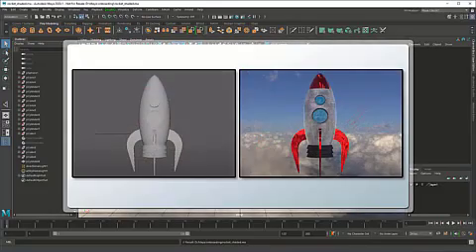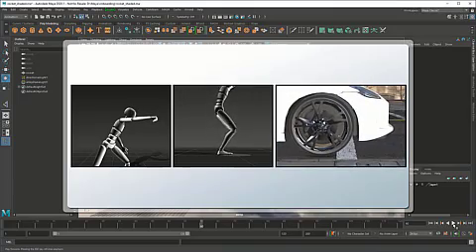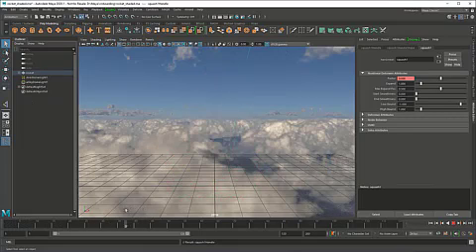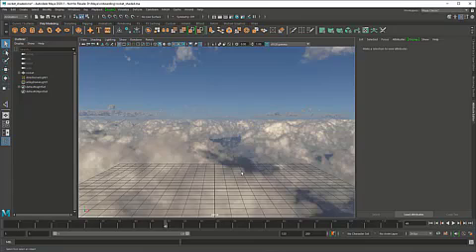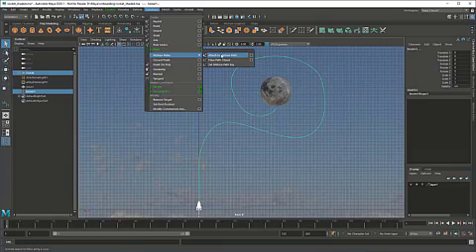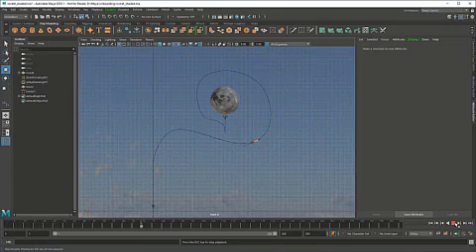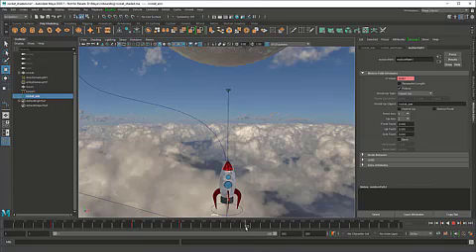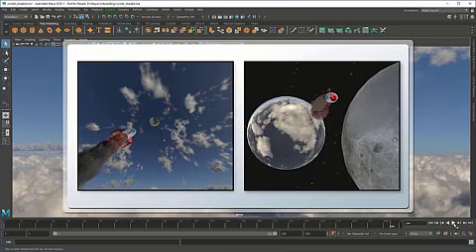Maya- Animating your rocket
In this lesson, we use what we learned in previous lessons to animate your rocket taking off and landing on the moon!

Specifically, this tutorial will teach you about:
- Keyframe animation
- The 12 principles of animation (specifically: anticipation, follow through, squash and stretch, exaggeration, timing, and arc)
- Squash deforming
- Curve drawing
- Motion paths
- Retiming keyframes